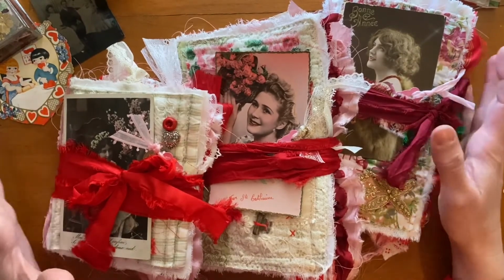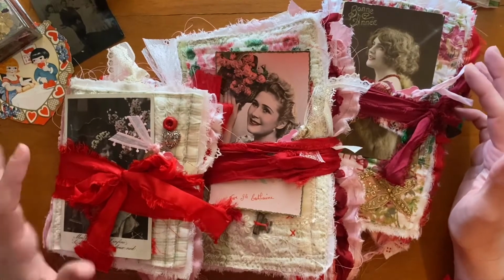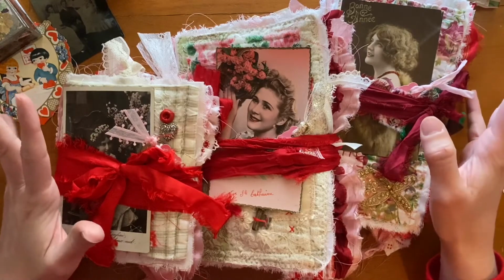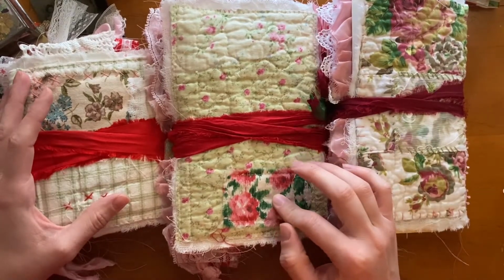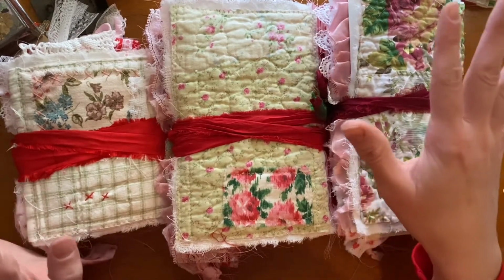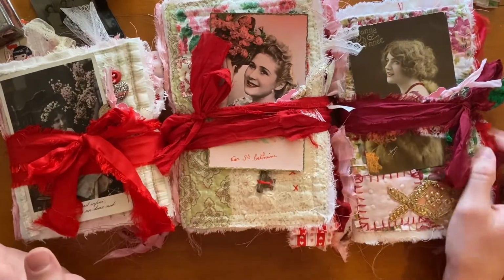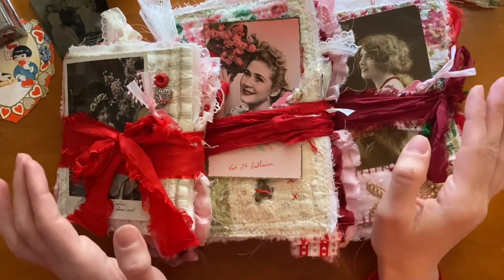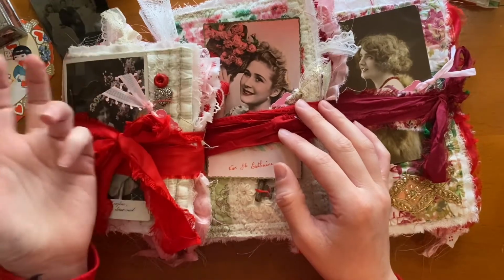Quilted Galentine / Valentine Journal Collection Flip Through (part 1)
I wanted to make some Valentine’s journals this year, but I just wasn’t feeling very much in the romantic mood (I know, literally everything I make is kind of romantic style...).

So I was chatting with my friend Nichole (coffee and paperscraps and she suggested I make my collection a Galentines collection. So here it is! The three journals from my Galentines Collection 2021.

Some notes about the collection: they all have quilted covers with varying amounts of hand stitching. The smallest and the mid sized journals feature the most hand stitching. Lennon helped me choose placement on many of the embellishments inside the journals (which I think is so sweet). All the vintage ephemera is original, and the digitals are either from my own Etsy shop or from the graphics fairy. I hope y’all enjoy!

This video is not intended for viewers younger than 13.

Here is a list of products I love to use in my journal-making and journaling. Please note: some of these are affiliate links, and I may make a small commission at no additional cost to you if you choose to make a purchase through one of these links.
The Brother sewing machine I use
Fabri-tac Glue
UHU glue stick (the only glue stick I’ve found that works!)